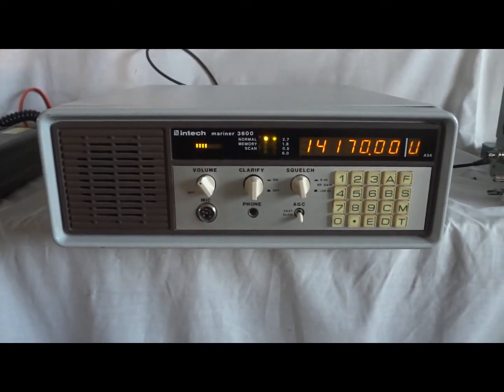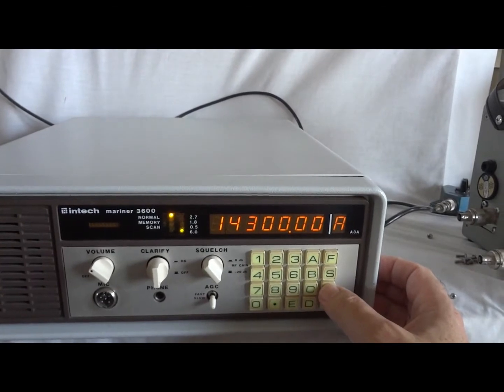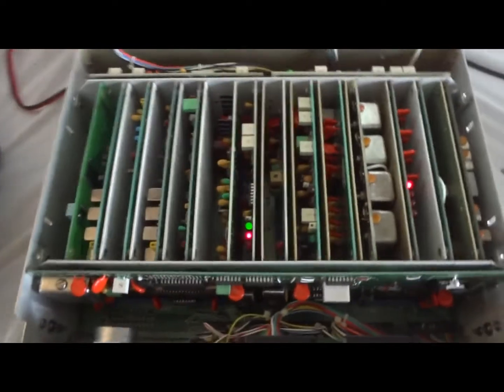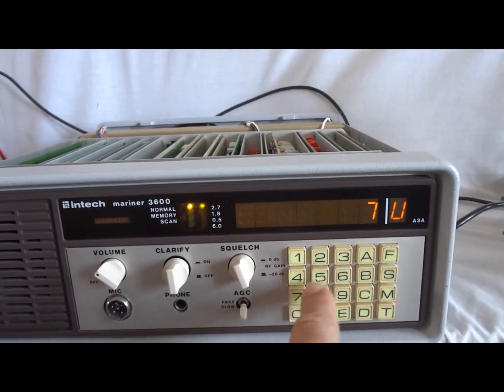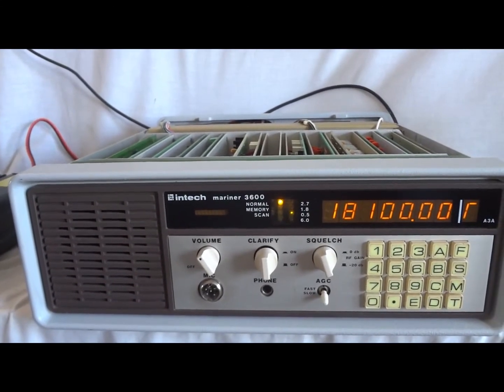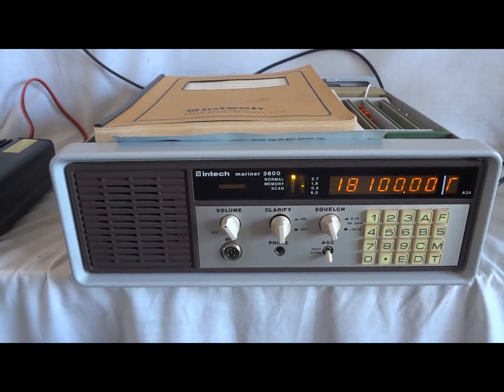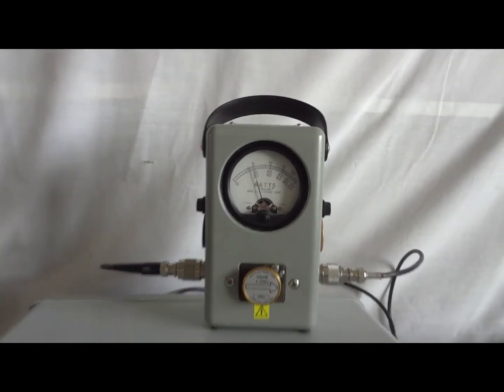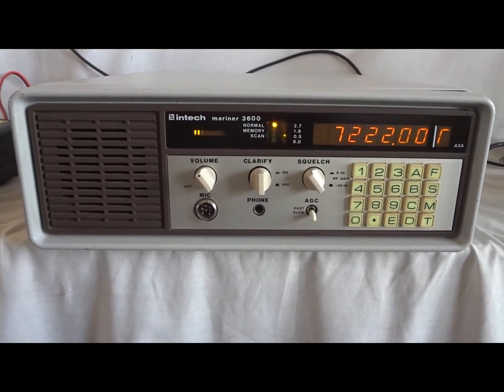Intech Mariner 3600 HF SSB marine radio 150 watt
This is the Intech Mariner 3600, a US made high-end 150 watt marine radio that covers the entire short wave band (1.6 to 30 MHz) including all ham bands, in 10 Hz resolution. It can do USB, LSB, CW, FSK and AM.
It is built extremely robust in a modular construction (plug-in cards on a motherboard). One of the best HF SSB marine radios ever made. As you can see, this one is in pristine condition, it has never been used on board a ship, so NO salt corrosion.